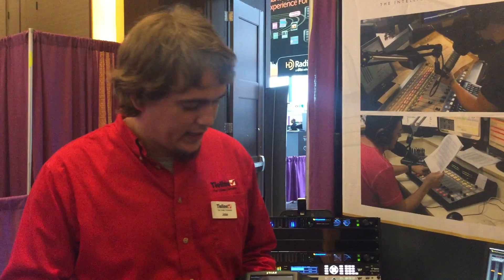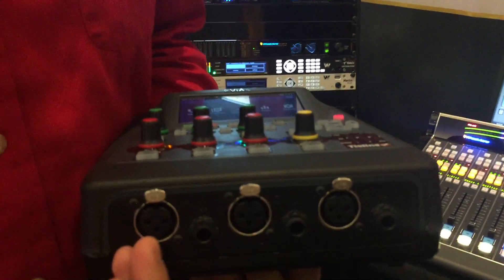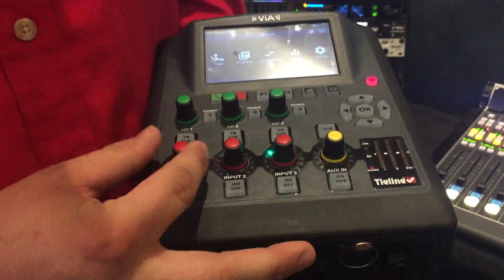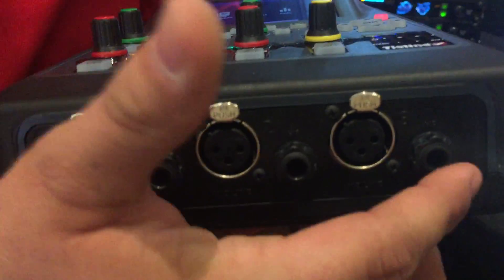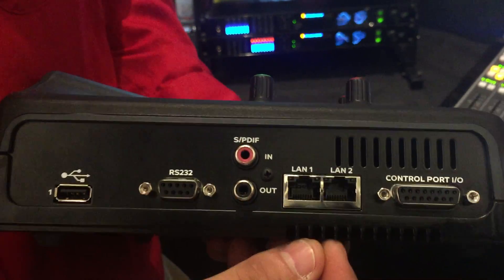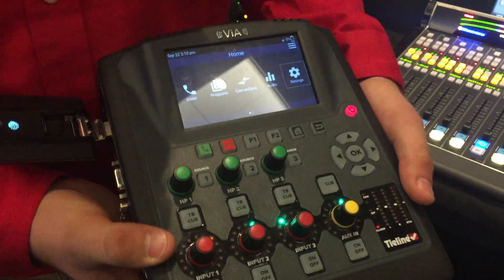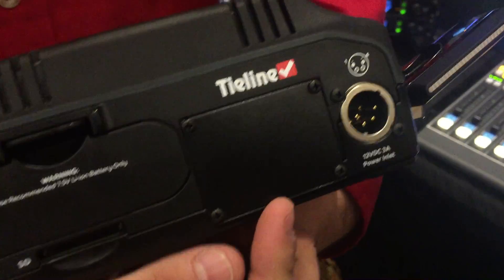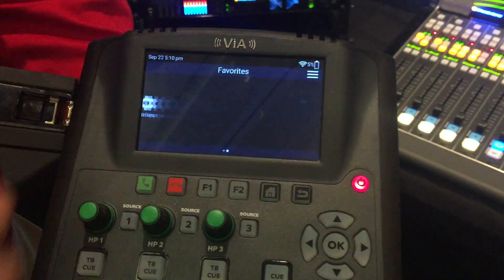Introduction to the Tieline ViA Remote Codec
Tieline's Jake Daniluck introduces the features of Tieline's ViA remote codec used to broadcast live over IP,  ISDN or POTS networks. The codec has built-in Wi-Fi, dual Gigabit LAN ports, dual USB ports and a module slot for optional POTS or ISDN cards.